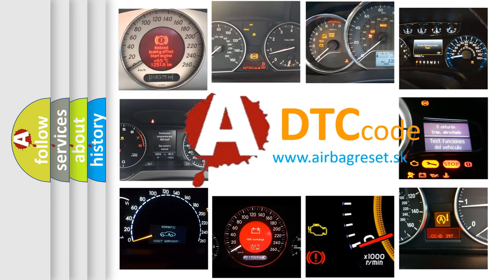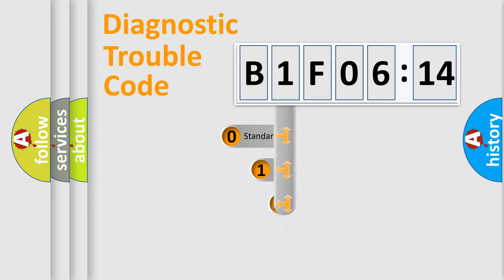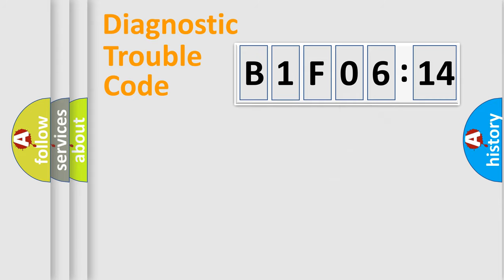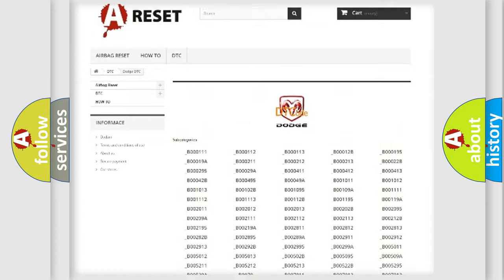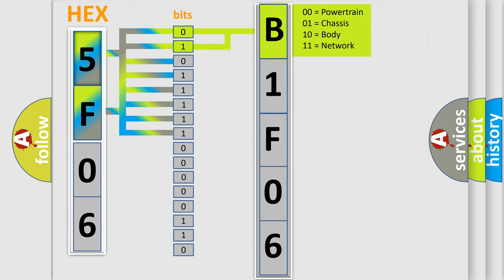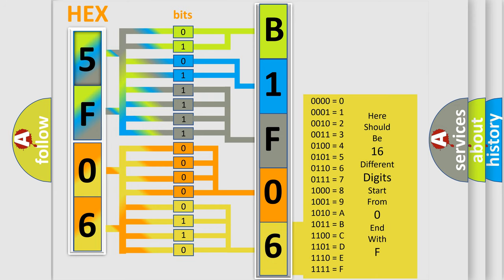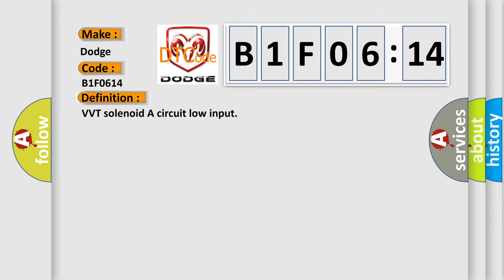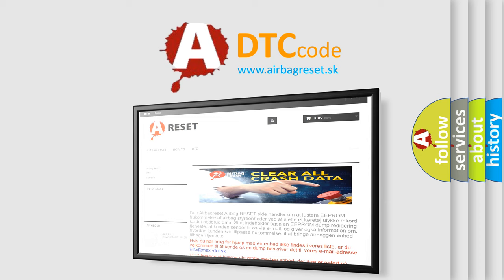DTC Dodge B1F06-14 Short Explanation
Contents:
0:21 Basic DTC analysis according to OBD2 protocol standard.
1:48 Insight into programming
2:58 A diagnostically understandable description of the Diagnostic Trouble Code
3:05 Basic error definition

Make:
Dodge
Code:
B1F06 14
Definition:
VVT solenoid A circuit low input
Cause: